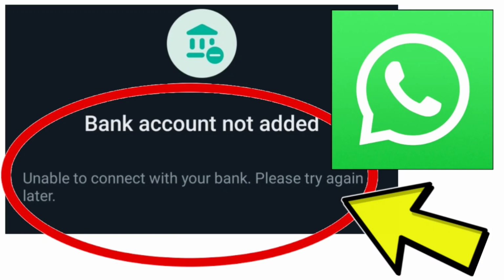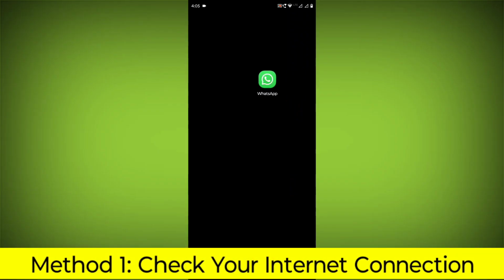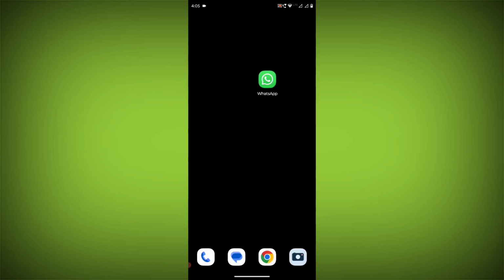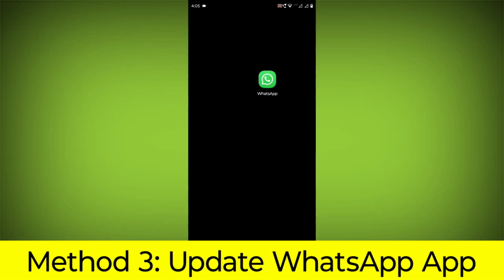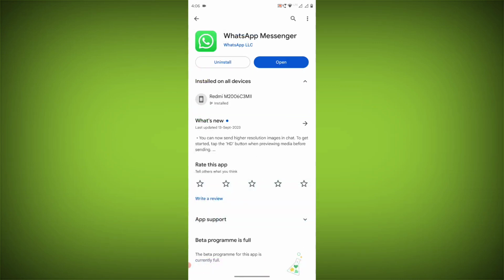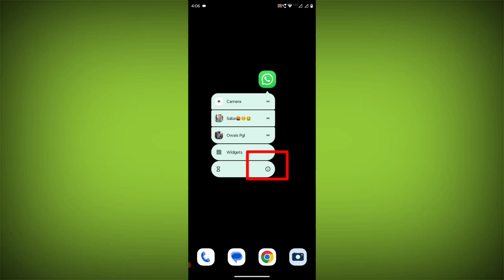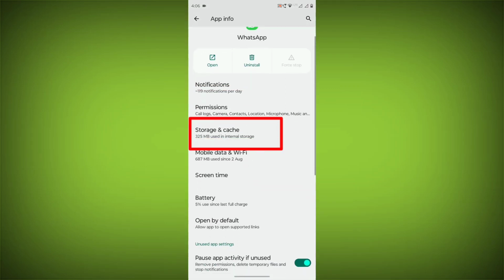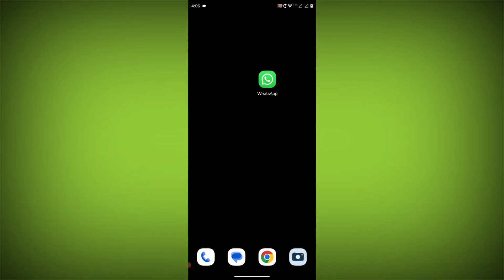How To Fix WhatsApp App Bank account not added Unable to connect with your bank. Please try agai lat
How To Fix WhatsApp App Bank account not added Unable to connect with your bank. Please try again later. Problem Solved

Talk soon,
Abid Akay